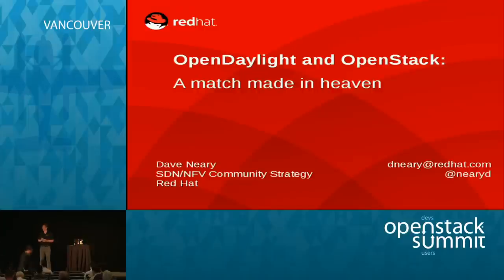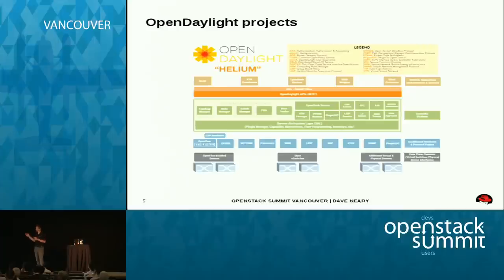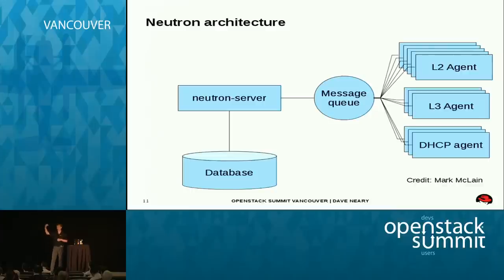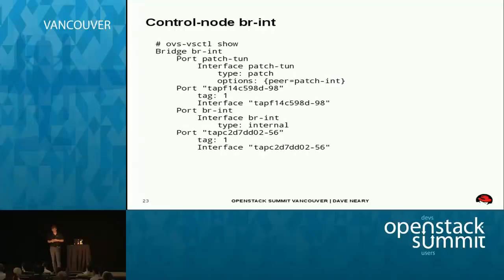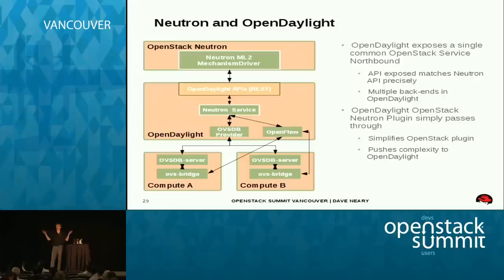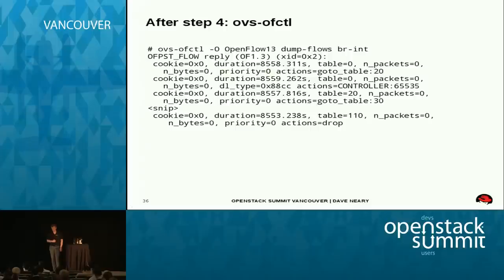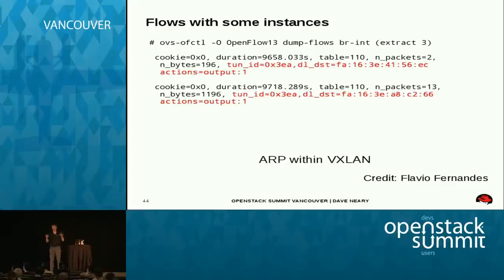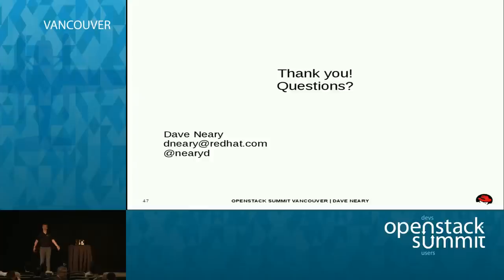OpenDaylight and OpenStack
Providing network virtualization for OpenStack is a key use-case of the OpenDaylight project. OpenDaylight is an SDN controller which can manage both physical and virtual infrastructure, and provides advanced networking related features to network administrators.

With OpenDaylight Helium, released in October 2014, and Lithium, due for release in June 2015, OpenDaylight is now ready for use with OpenStack to provide a…Full session details